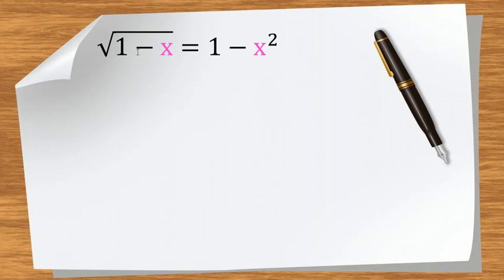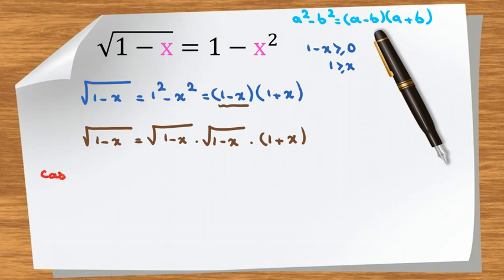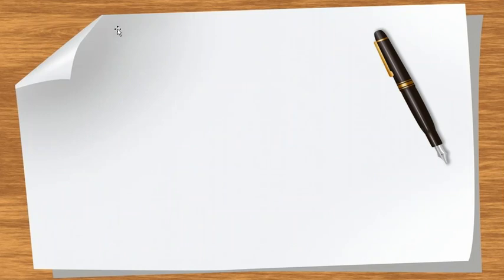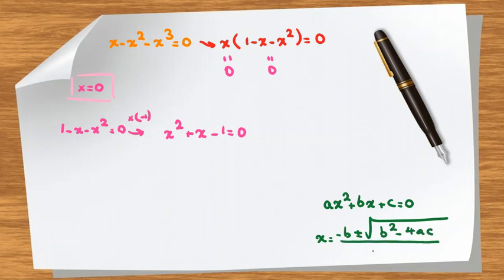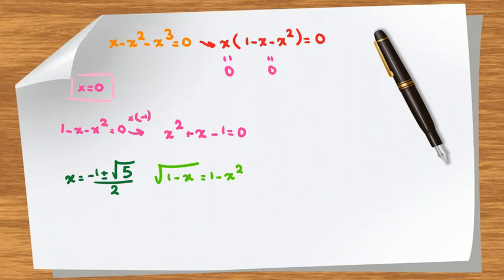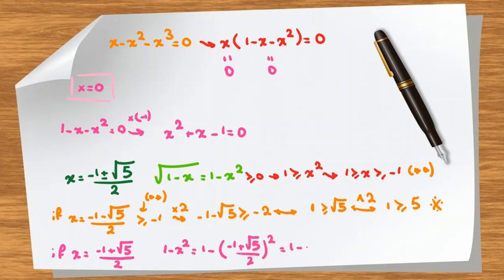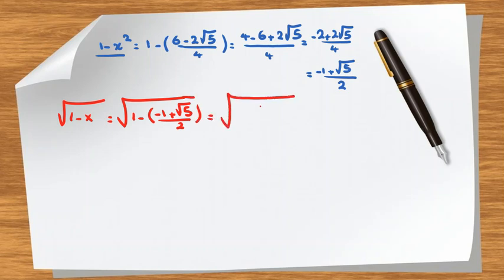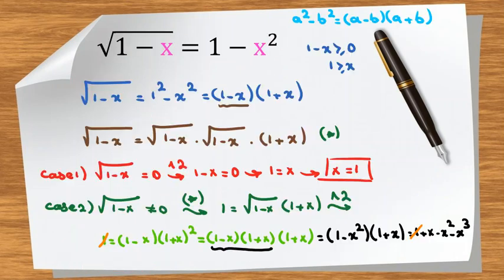x has more than 2 solutions | Equation Solving | Olympiad Math Questions | Pr AMC 8 10 12 A B 2023